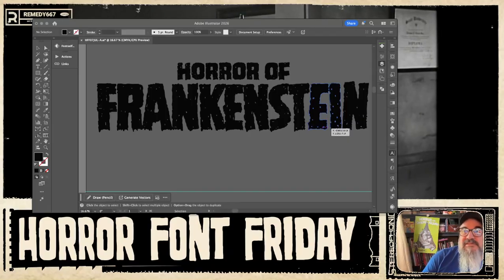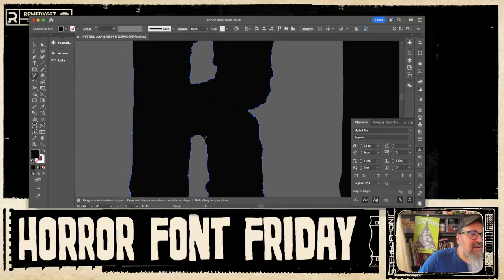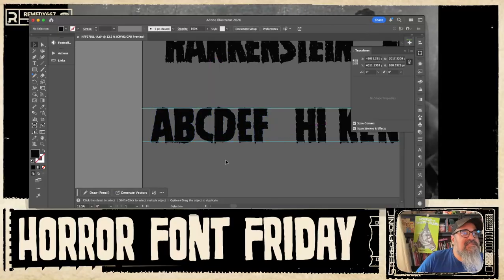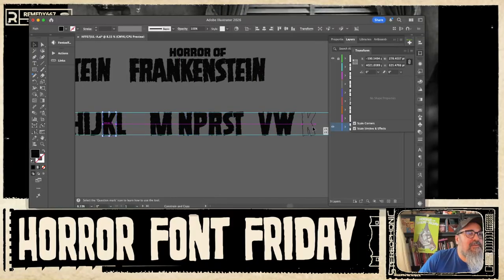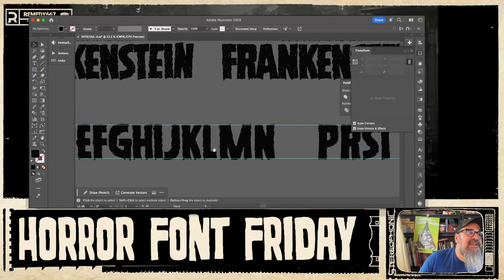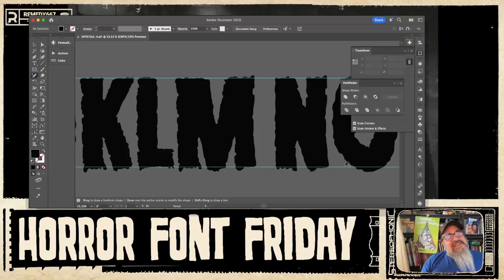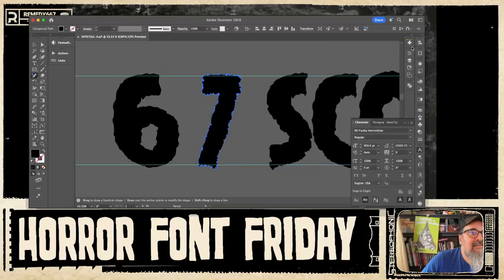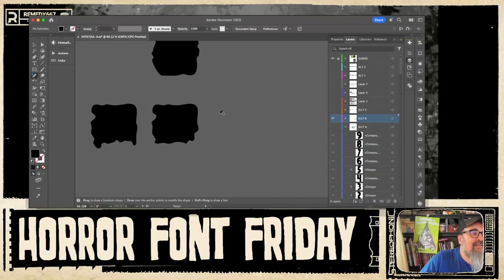Alphabet of the Week - Horror of Frankenstein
This week our lettering comes from the poster from the 1970 film, The Horror of Frankenstein. I really enjoy building composite alphabets from the word Frankenstein. It has a good variety of letter types that will solve pretty much all of the decisions you encounter making an alphabet… and it's a composite alphabet. So, it's like you're building your own Frankenstein font. Literally.

Background Video - The Undead (1957)

== Chapters ==
00:00:00 - Intro & Letters
00:36:19 - Numbers
00:46:03 - A little bit of punctuation…